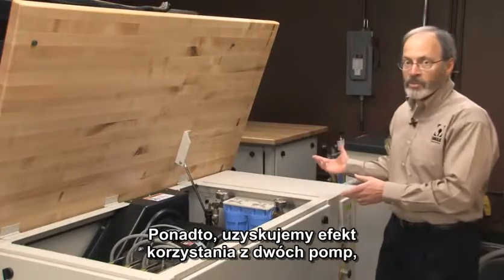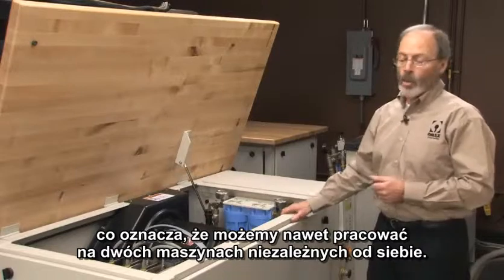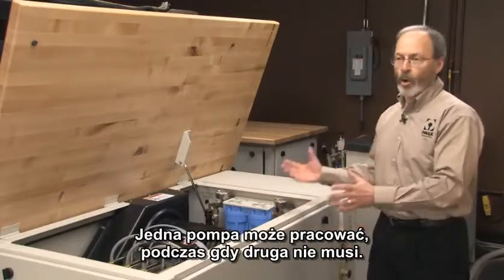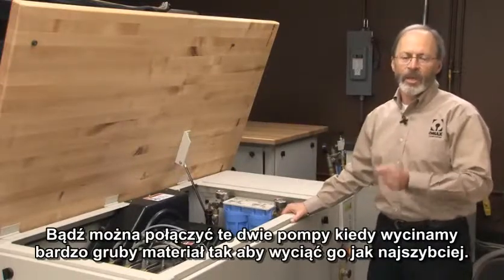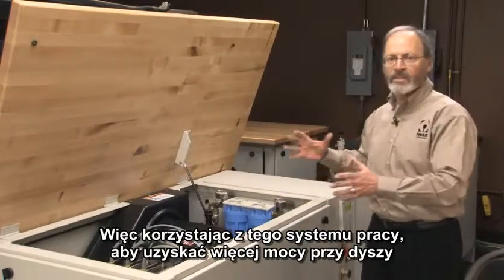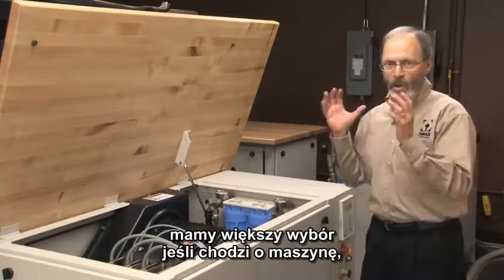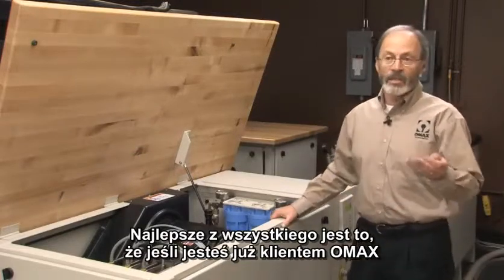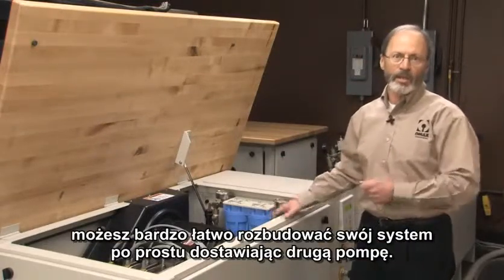Czy pompa korbowodowa to najlepsze rozwiazanie w maszynach do cięcia wodą Omax waterjet?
Kiedy ludzie pytają mnie czy systemy OMAX i Maxiem są odpowiednie do zastosowania w procesie produkcji, zapraszam ich do naszego zakładu produkcyjnego. Posiadamy tutaj trzy maszyny OMAX pracujące na dwie zmiany, wytwarzające części, zaczynając od prostych uszczelek z gumy piankowej po grube stalowe pokrywy do produkcji obu linii OMAX i Maxiem. Każdego roku produkujemy i sprzedajemy setki systemów. Pomimo tego, że oferujemy 19 różnych modeli stołów do cięcia, trzy różne modele pomp i duży wachlarz akcesoriów, każdy wyprodukowany przez nas system jest unikatowy. W ten sposób OMAX jest jednocześnie producentem i użytkownikiem swoich maszyn.